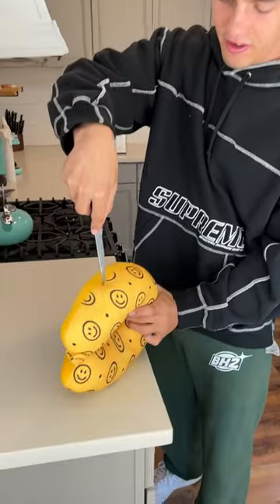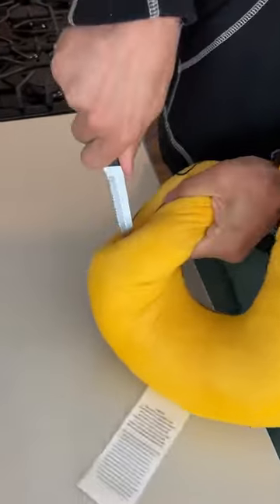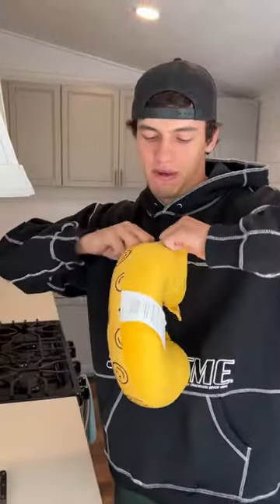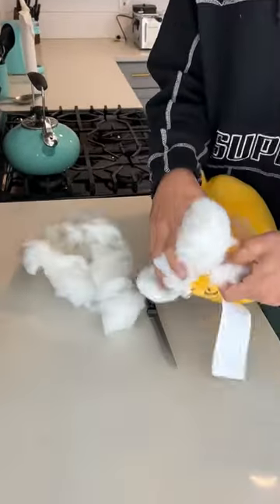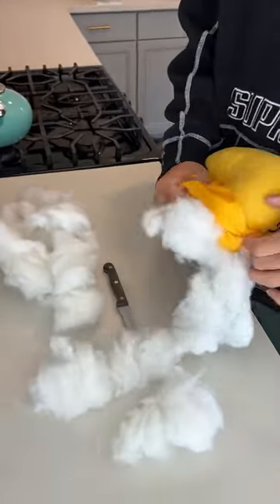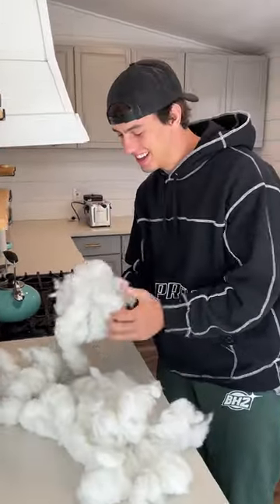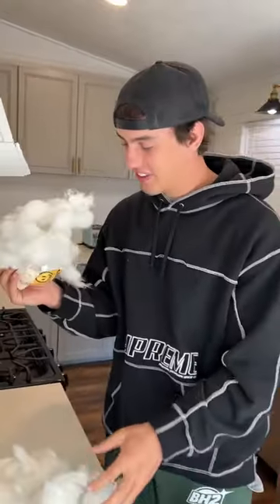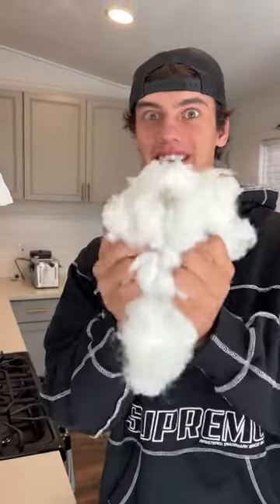What's INSIDE your pillows?? 🤮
DO THESE EXPERIMENTS YOURSELF! 👇
CamsToys.com

Today I tested a pillow trick! Hope you enjoy!

PRANK
GAME
HOME
AT HOME
DIY
FUN
TIKTOKERS
SODA
COKE AND MENTOS
EGG
Satisfying TikTok
DIY
Do it yourself
Homemade
DROP TEST
100 mini balloons
Balloons
SODA
soda
coke
coke and mentos
magic
magic trick
party trick
easy magic
Prank
mom
pranks
moms
comedy
mom fails
Mansion
Hide & Seek
Big house
Charli damelio
Addison Rae
TikTokers
TikTok Drama